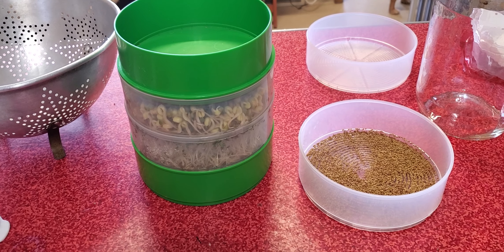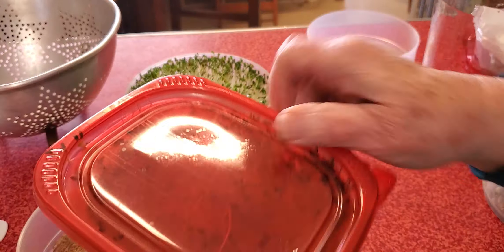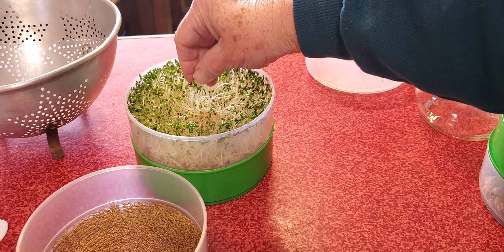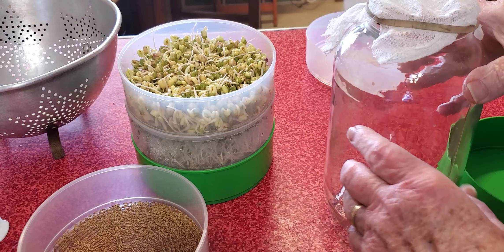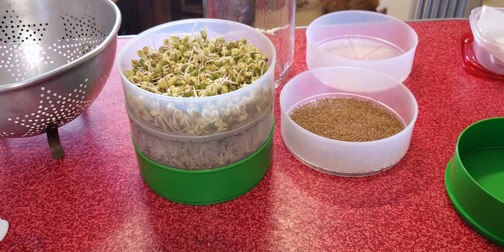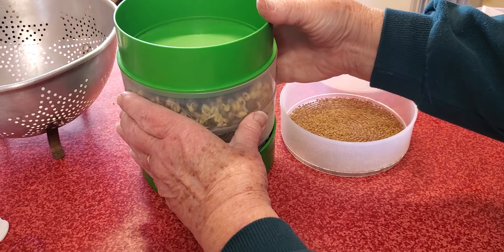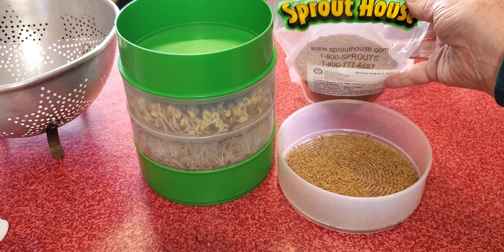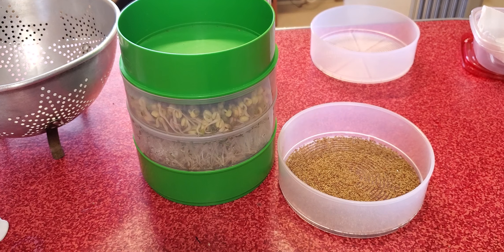Sprouting seeds video #2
This is the second video I made about sprouting seeds in my kitchen. I kept going off-camera during the first one. Hopefully, this one is better.